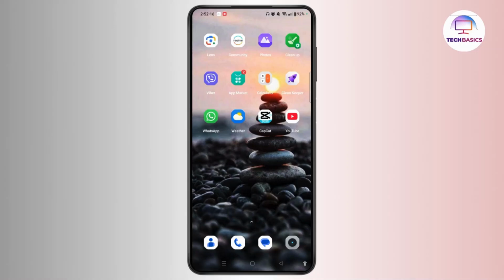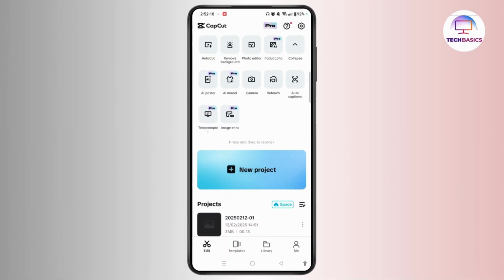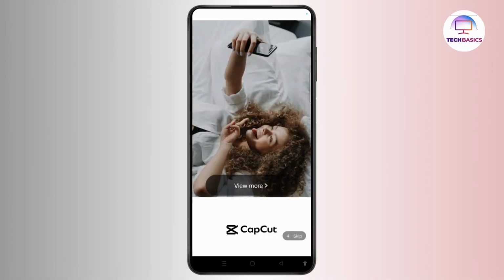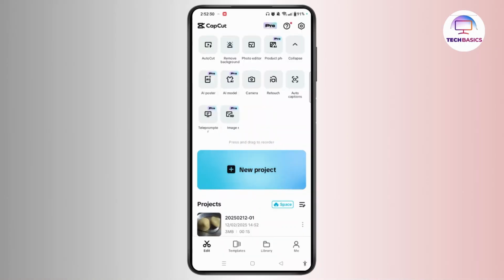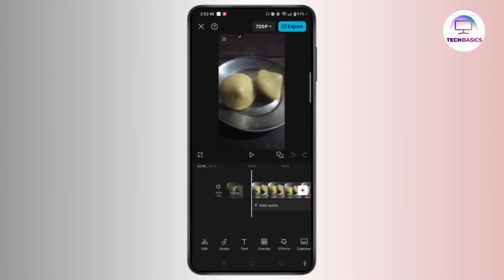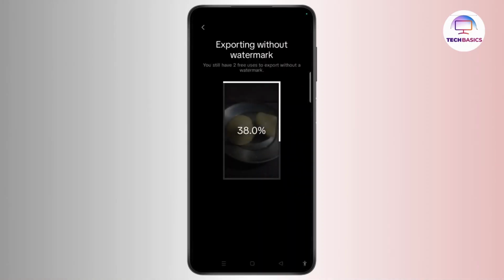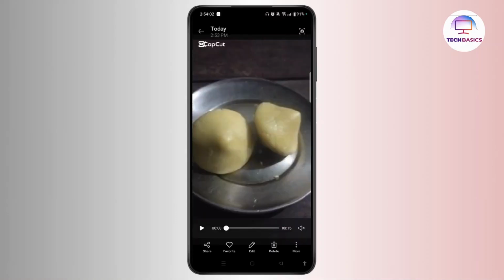How to Save Video From CapCut to Gallery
Learn how to easily save a video from CapCut to your gallery with this simple step-by-step tutorial. Whether you're editing for social media or saving your project for later, this guide will show you exactly how to export and store your CapCut videos in your gallery. Watch now for the best tips and tricks to handle your CapCut projects efficiently!

Chapters:
00:00 - Introduction
Learn how to save a video from CapCut to your gallery with this quick tutorial.

00:05 - Open CapCut App
Launch the CapCut app and sign in to start your project.

00:10 - Select or Create a Project
Choose an existing project or create a new one by selecting a photo or video.

00:20 - Edit Your Video
Edit your project as needed before exporting it to your gallery.

00:30 - Tap on Export
Once you're done editing, tap on the "Export" button at the top right corner.

00:40 - Wait for Export to Finish
Wait a few moments while CapCut exports your video.

00:50 - Confirm Export is Done
Once the export is complete, tap "Done" to finish.

01:00 - Open Gallery
Open your gallery and check your saved video from CapCut.

01:10 - Conclusion
That’s it! You’ve successfully saved your CapCut video to your gallery.